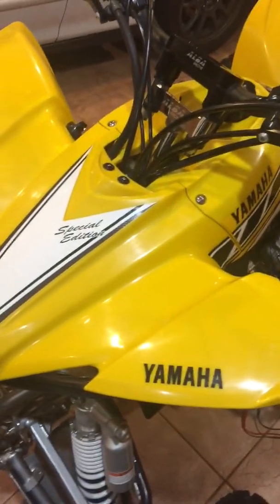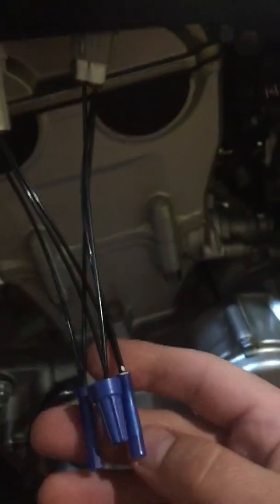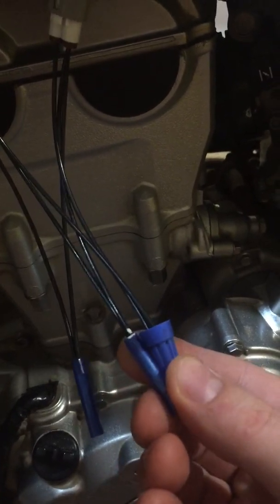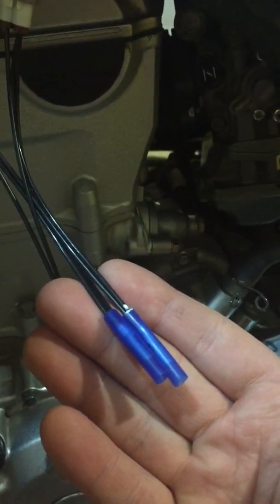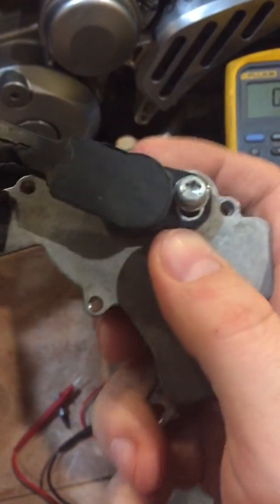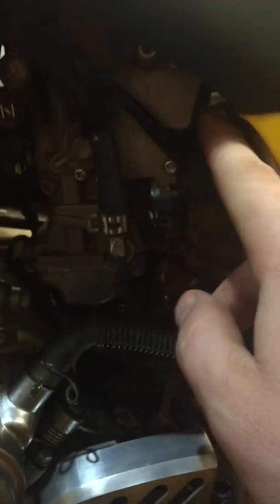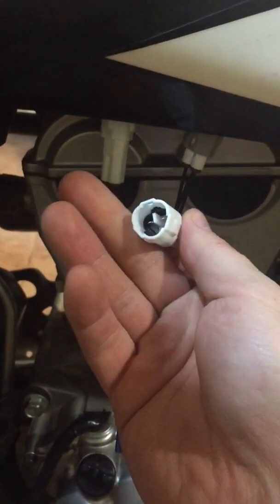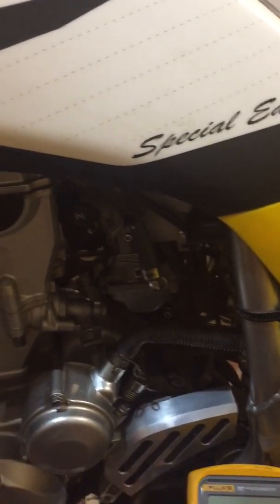Project YFZ 450 Throttle position sensor setup and bypass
How to set your carb model Yamaha YFZ 450 throttle position sensor.